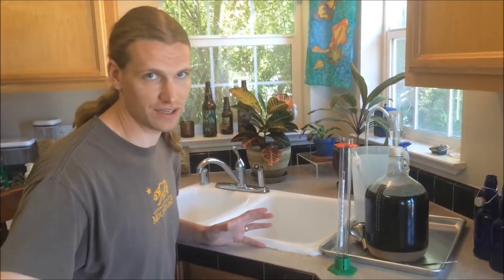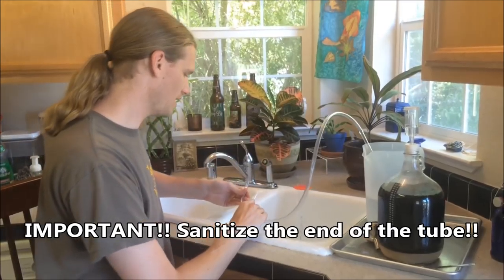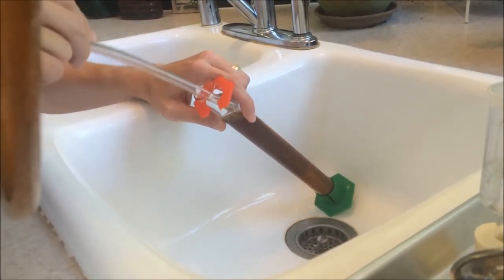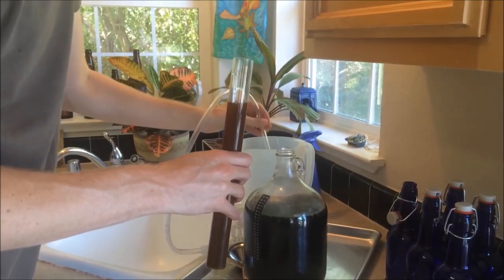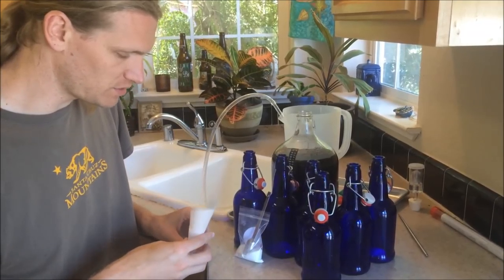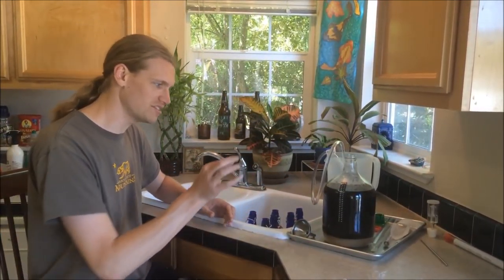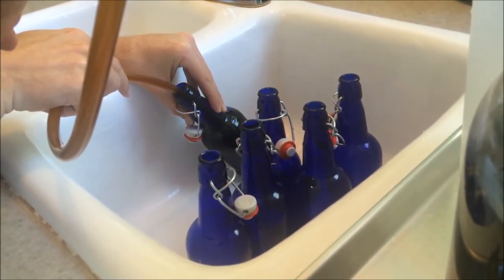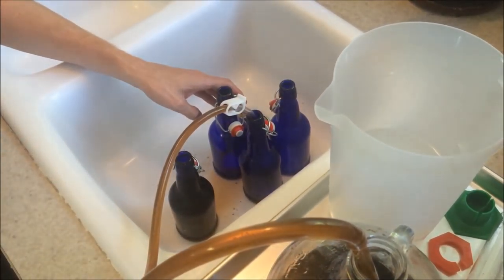Brewing the Rogue's Brew - Part 2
Creator of the Rogue's Brew, Michael Lipton, is back with Part 2 of Brewing the Rogue's Brew.  Learn how to carbonate your beer using the bottling process!